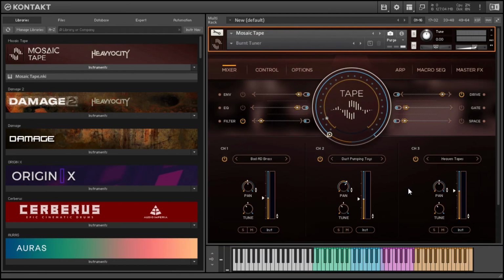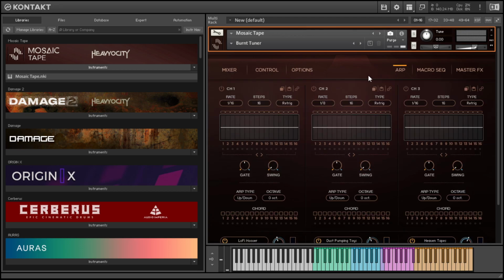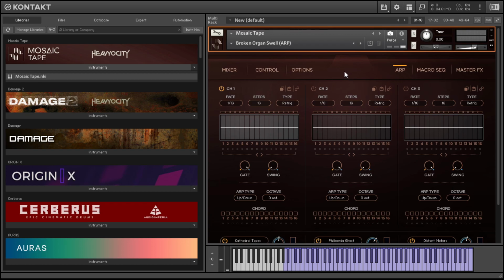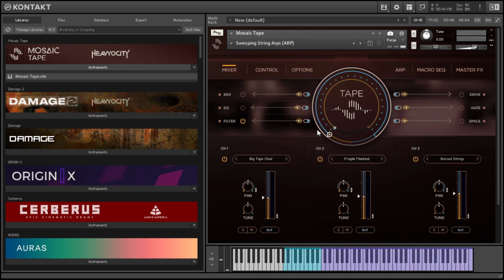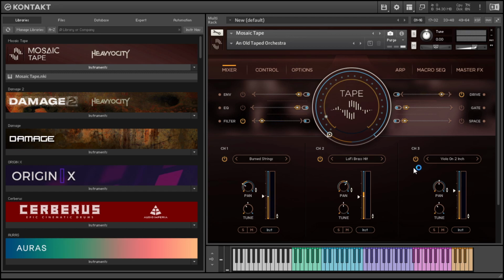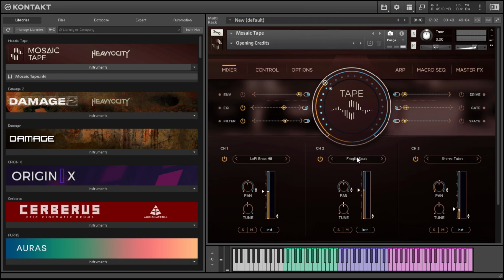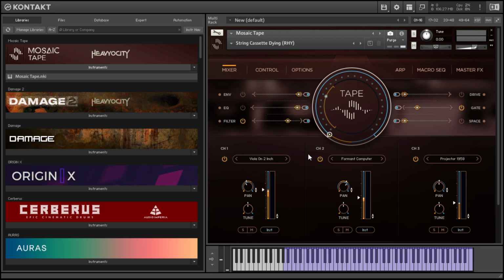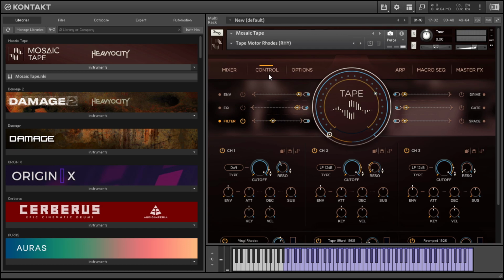Heavyocity - Mosaic Tape Review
A walk-through and review video for Heavyocitys Mosaic Tape. The library is a variety of arp, playable and rhythmic sounds made for Native Instruments Kontakt full and player versions.

Studio Set-Up:

OS: Win 10 Pro
Interface: RME UFX+
DAW: Cubase 10 Pro
Monitors: Focal CMS65